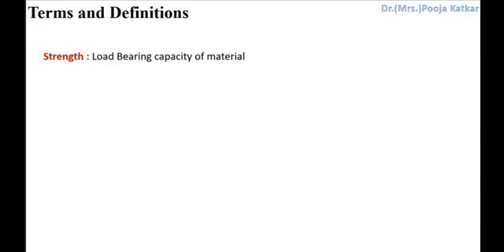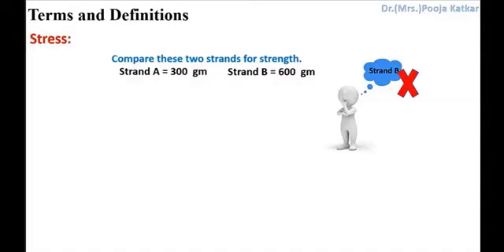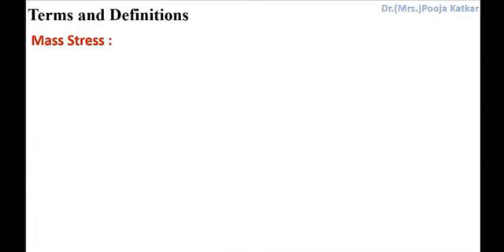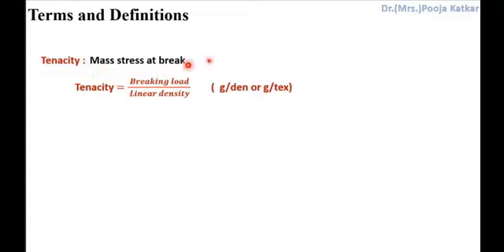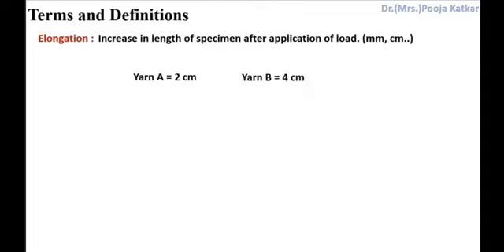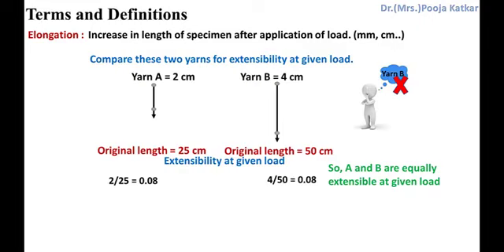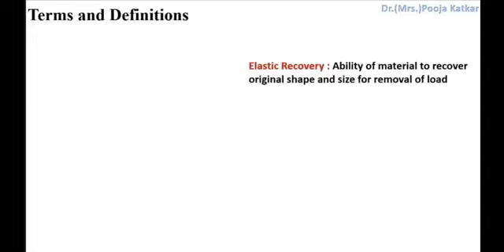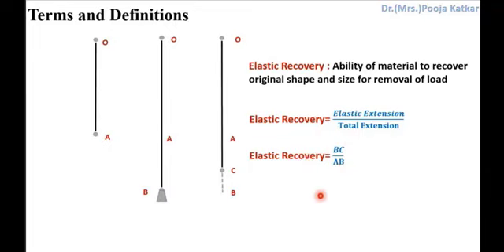Introduction to Tensile Strength of Textiles